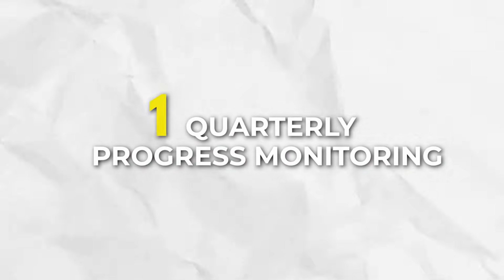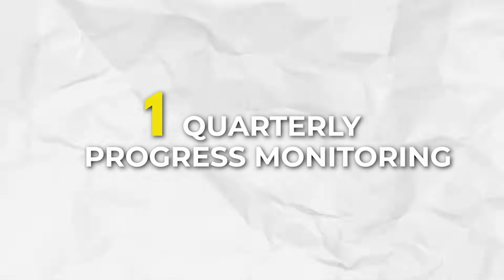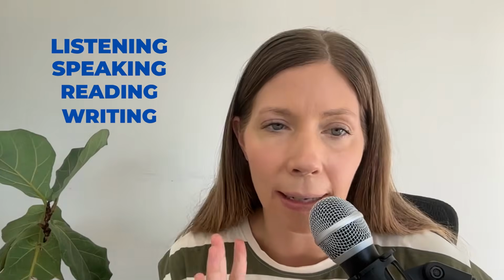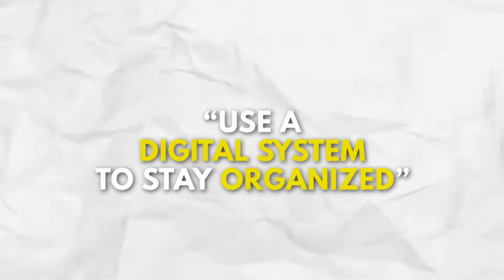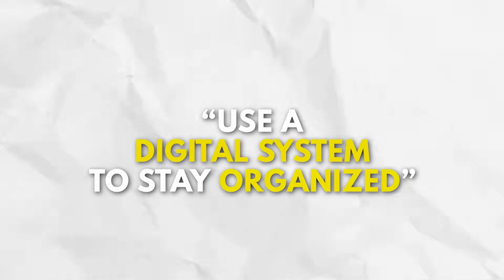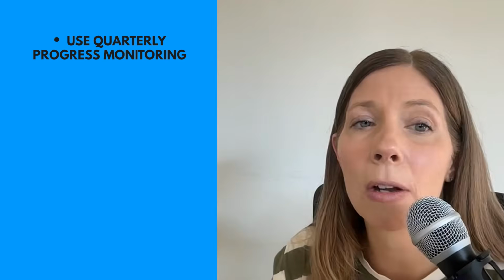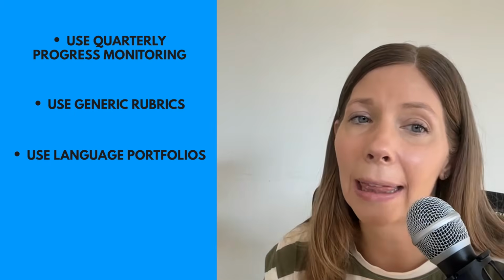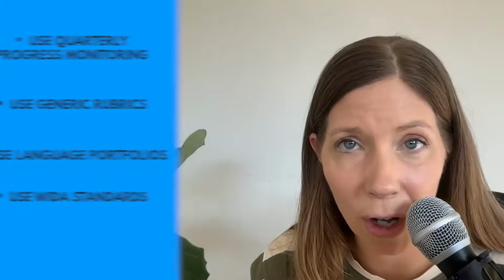3 essential tracking systems every ELL teacher needs without drowning in paperwork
Are you overwhelmed by assessments, data tracking, and paperwork for your English learners? In this episode of the Equipping ELLs Podcast, Beth Vaucher walks you through three simple systems that will help you track growth, share progress with teachers and parents, and stay organized—all without burning out.

You’ll discover how to use quarterly progress monitoring, generic rubrics, and language portfolios to simplify your teaching and highlight student growth. Plus, Beth explains exactly where the WIDA standards fit in so you can use them effectively without feeling buried.

📌 Free Resources:
Generic Rubrics → DM rubrics on Instagram: @equippingells